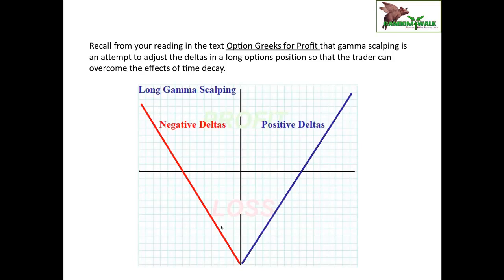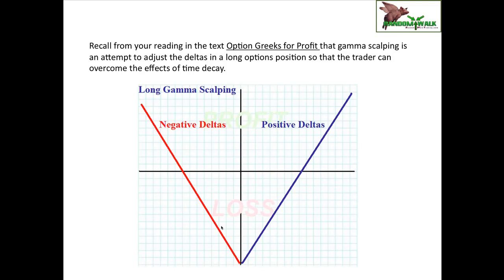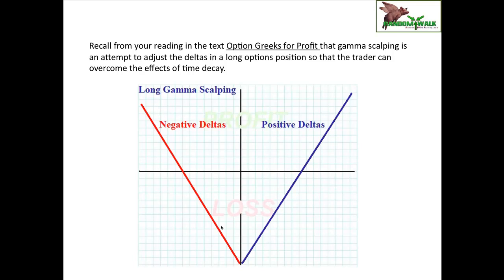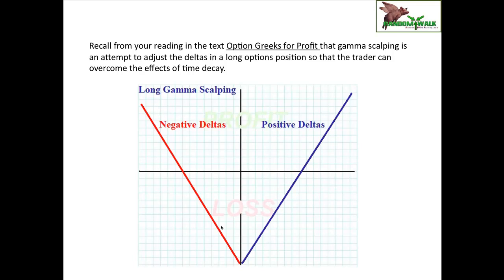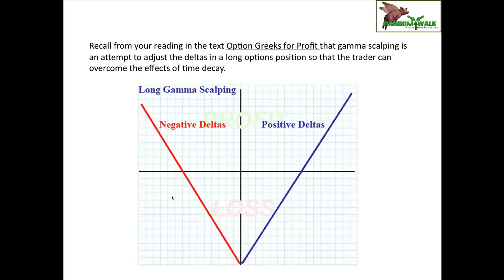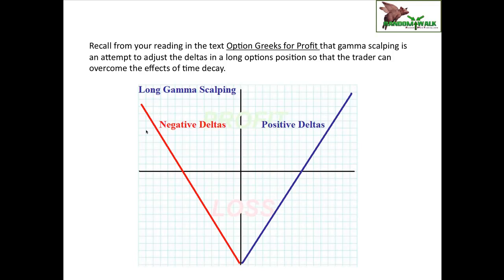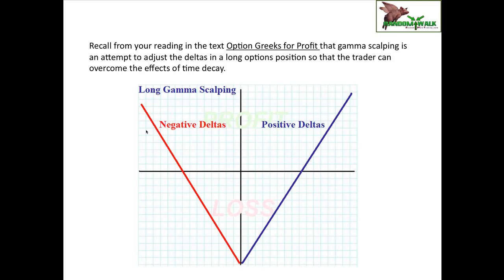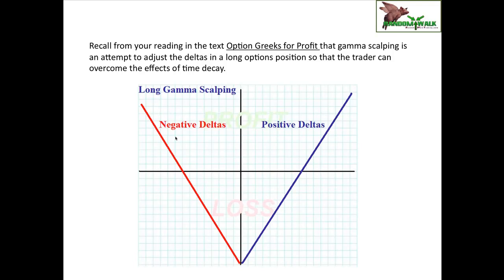Reverse Gamma Scalping 1/10: Alex Mendoza: 05/01/10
Gamma Scalping, Reverse Gamma Scalping